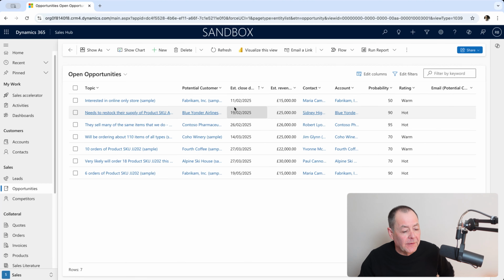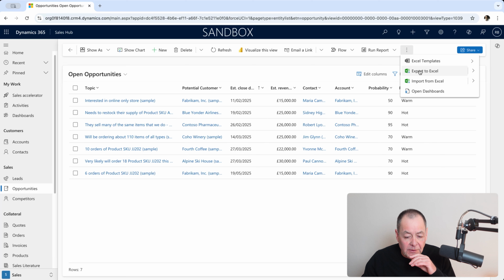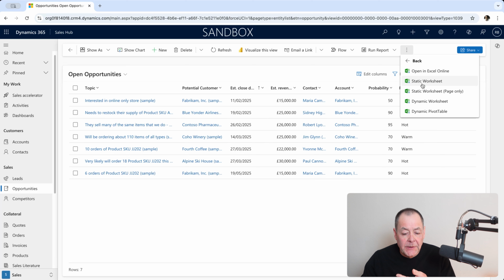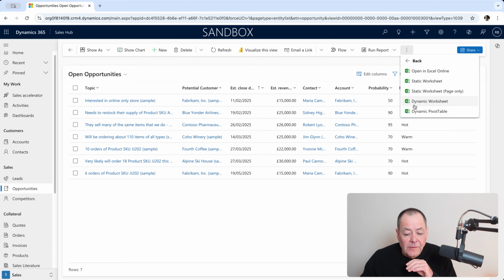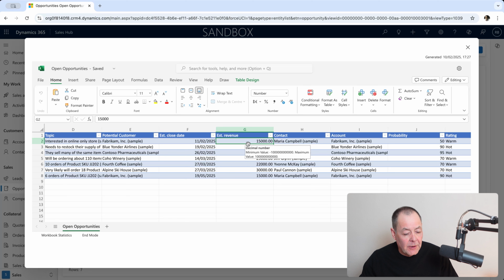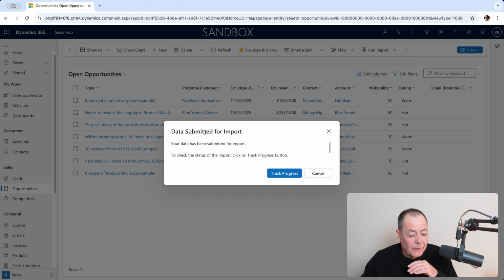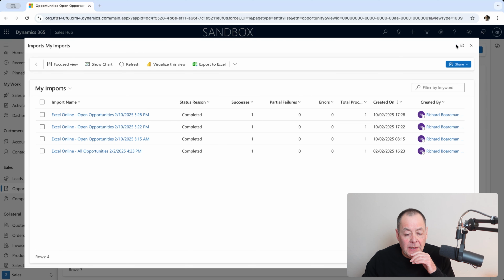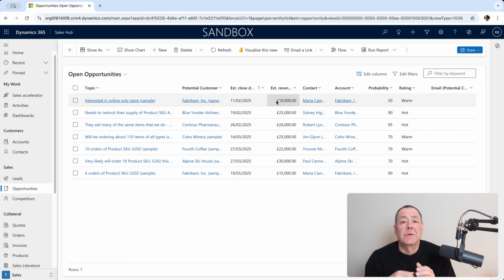Exporting Data From Views In Microsoft Dynamics 365 For Sales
In this video we look at the exporting data functionality in data views in Microsoft Dynamics 365 For Sales.

This is one in a series on data view functionality in Dynamics 365 For sales. Other videos in the series can be found here: